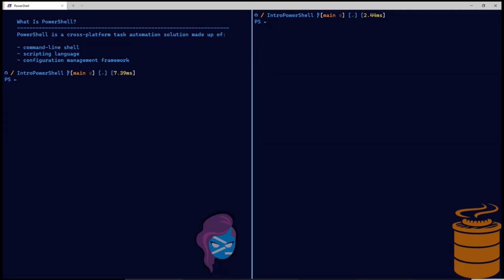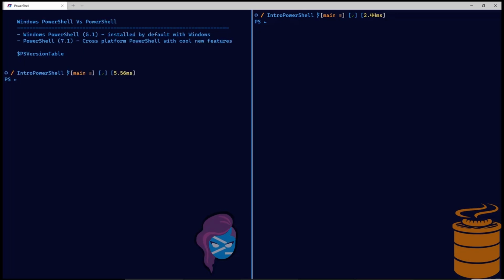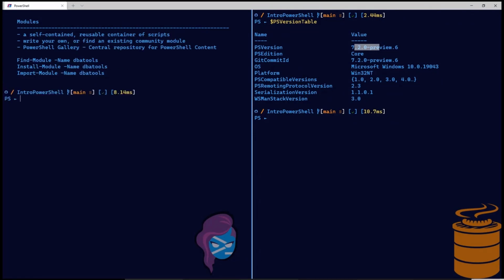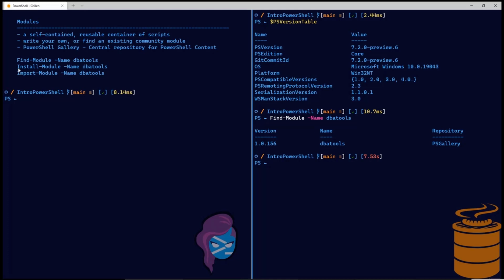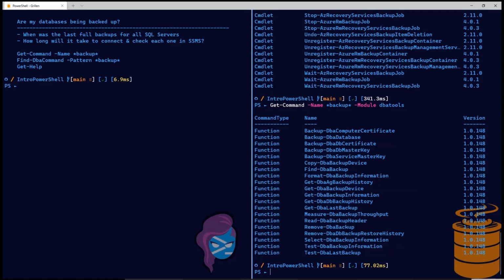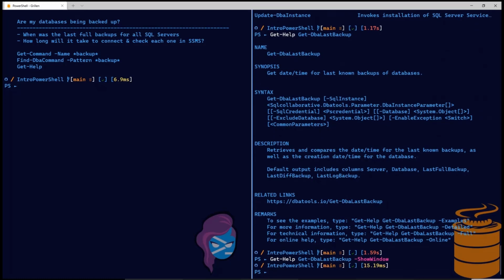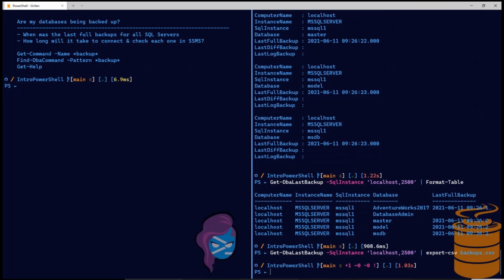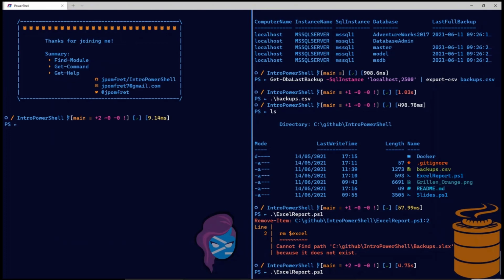Jess Pomfret - Speedy intro to PowerShell